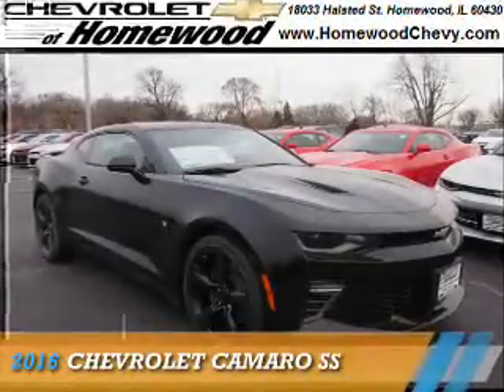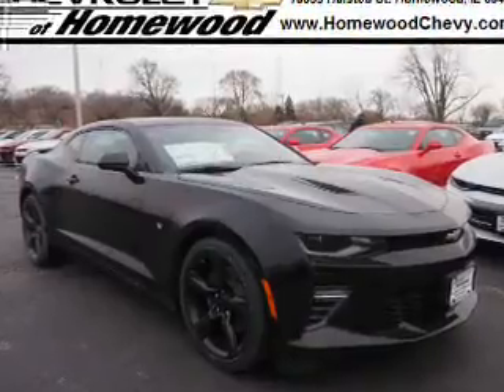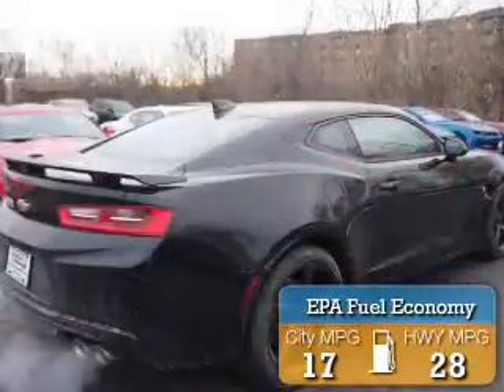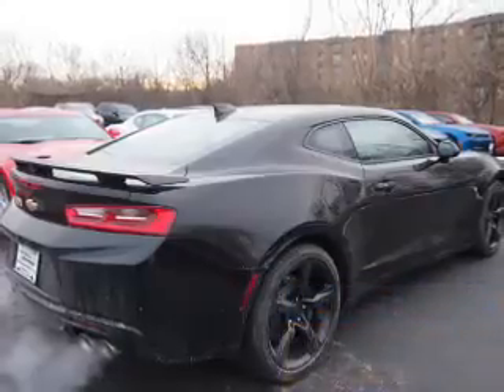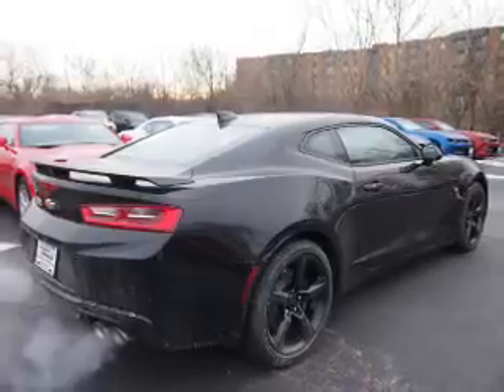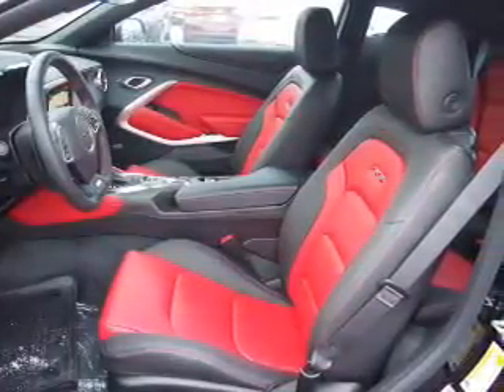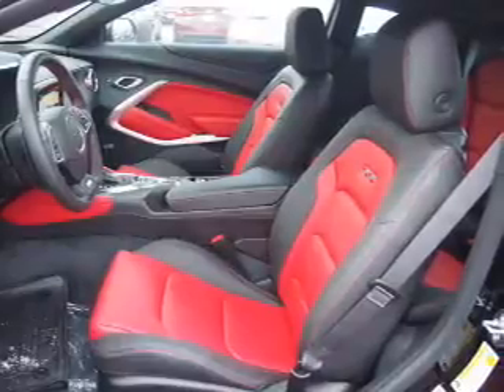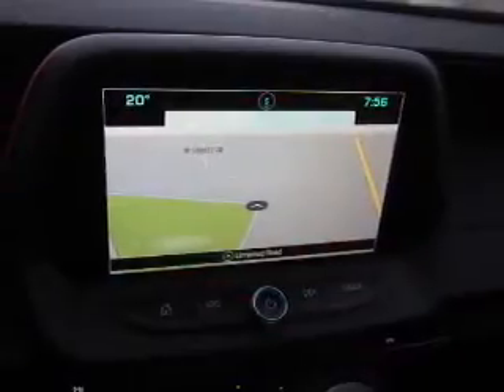2016 Chevrolet Camaro 16734 - Homewood IL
Year: 2016
Make: Chevrolet
Model: Camaro
Trim: SS
Engine: 6.2 liter 8 Cylindercylinder RWD
Transmission: 8-Speed Automatic
Color:
Mileage: 2
Address:
18033 Halsted St
Homewood, IL 60430
VIN:1G1FH1R73G0145271